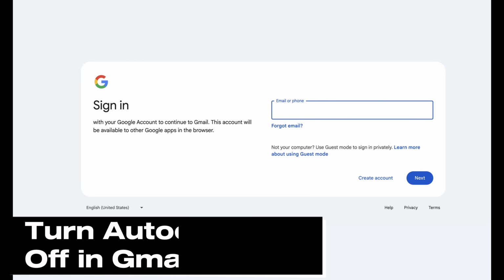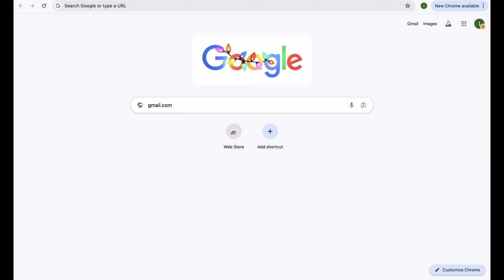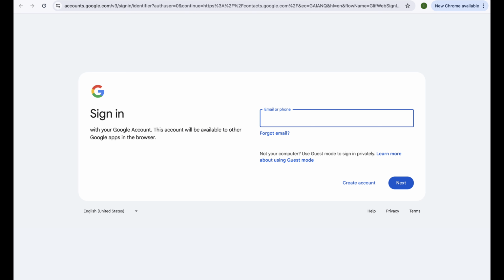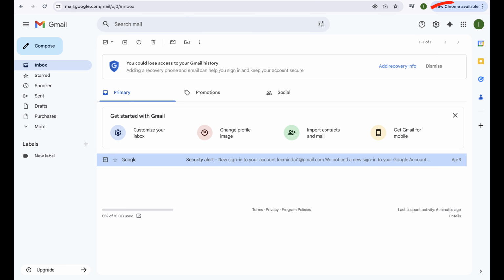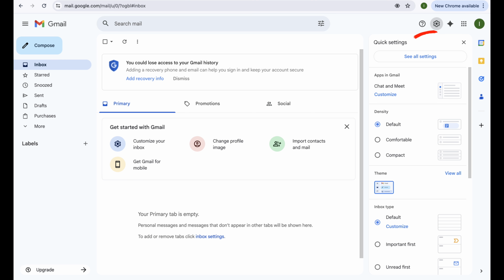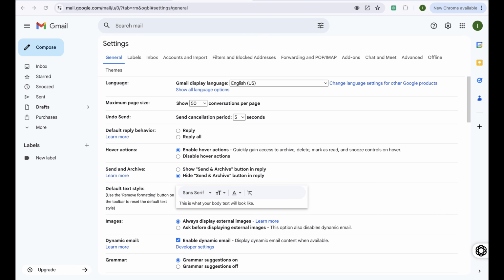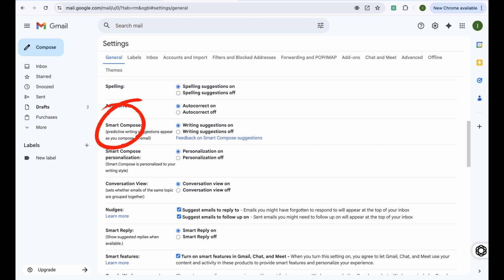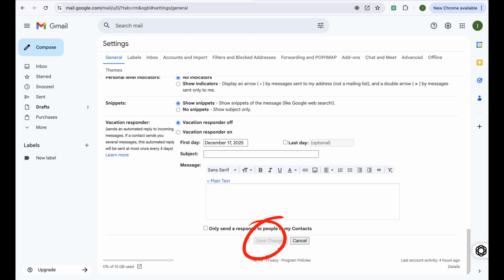How to Turn Autocorrect Off in Gmail (2026 Update)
How to Turn Autocorrect Off in Gmail (2026)

In this video, I’ll show you how to disable autocorrect and writing suggestions in Gmail using the web browser.

This updated 2026 guide helps you turn off Gmail’s Smart Compose so it stops changing or completing your text while typing emails.

This tutorial works on any computer using Gmail in a browser.

In this video, you’ll learn:

- How to turn off autocorrect in Gmail
- How to disable Smart Compose in Gmail
- How to stop Gmail writing suggestions
- Gmail typing settings explained (2026)
- How to regain full control while typing emails